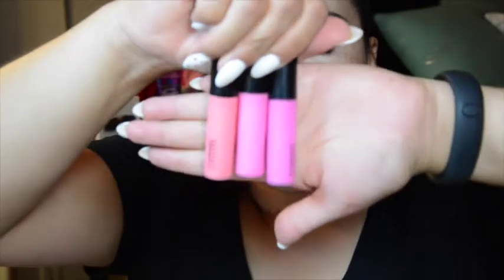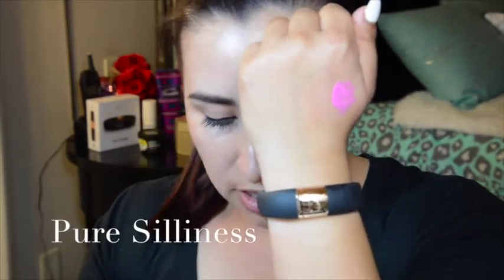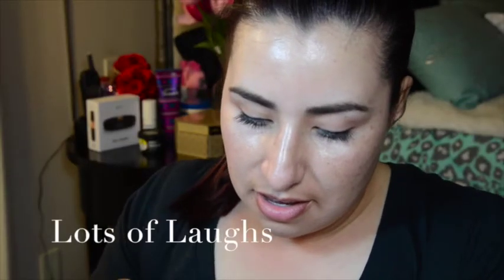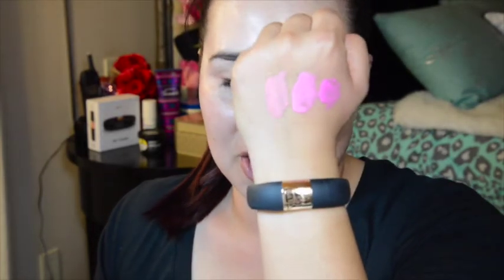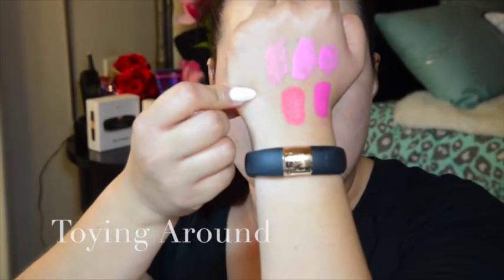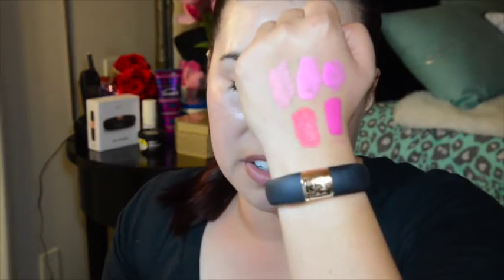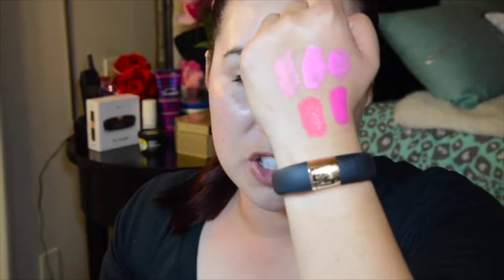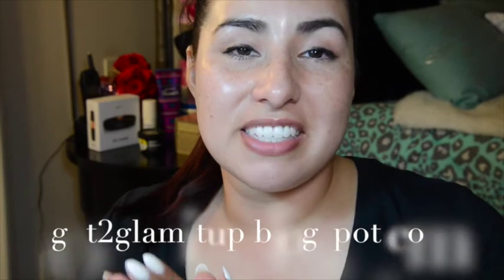MAC Playland Collection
Hi Everyone,
I just wanted to show you the item I purchased from the New MAC Playland collection! My blog will have a more in-depth review as well as swatches of the lipsticks and lipglasses I got and that will be up soon!